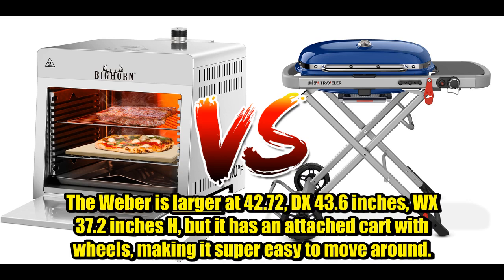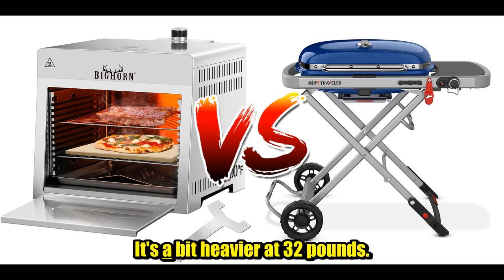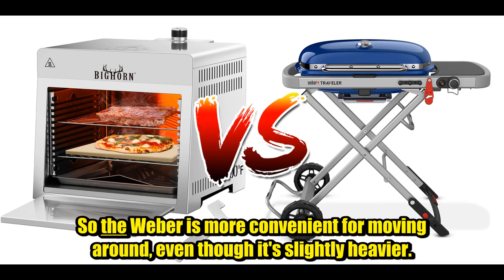BIG HORN OUTDOORS Infrared Grill Tabletop Broiler VS Weber Traveler Portable Gas Grill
Considering a portable grill? This video compares the BIG HORN OUTDOORS Infrared Grill Tabletop Broiler, known for its intense searing power and compact design, against the popular Weber Traveler Portable Gas Grill, celebrated for its larger grilling area and easy setup. We break down the key differences in heat output, portability, and cooking versatility to help you decide which grill best fits your grilling needs and lifestyle. Watch now to make the right choice for your next outdoor adventure!

📋 For more details on the products and a detailed price history:
• BIG HORN OUTDOORS Infrared Grill Tabletop Broiler: